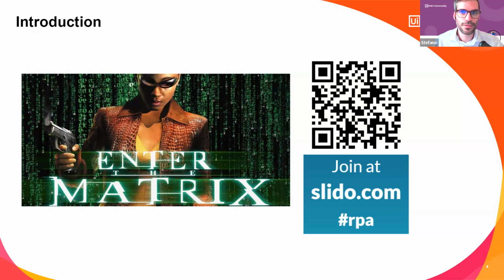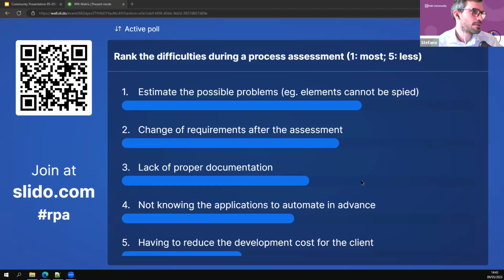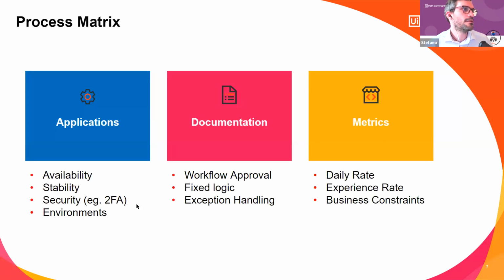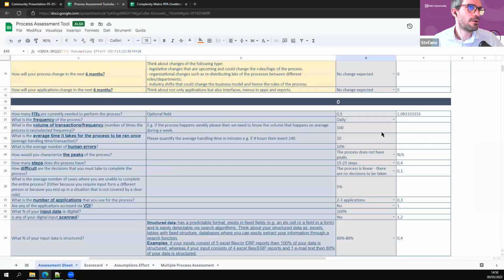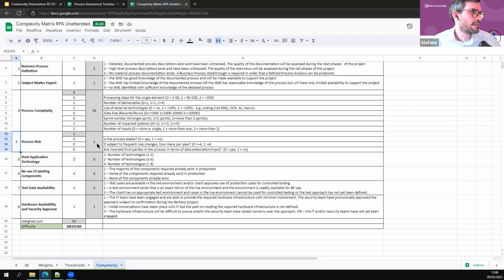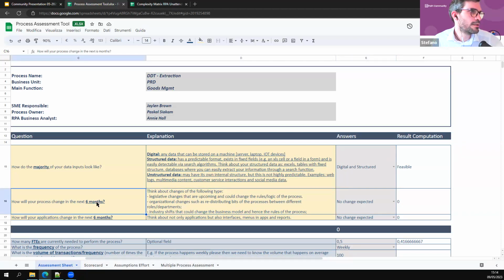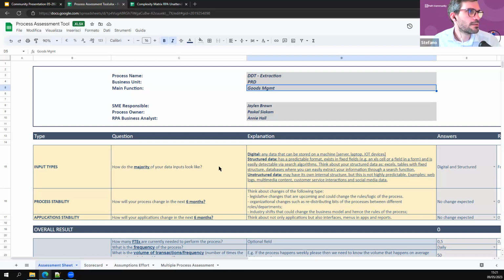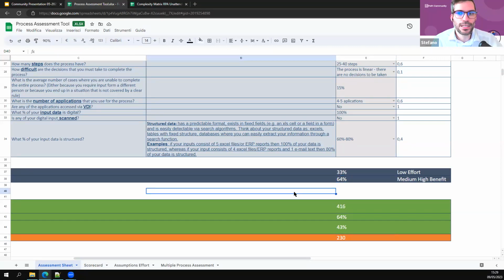UiPath Community Torino: Steps towards RPA Development 👉 Create a Process Assessment Matrix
Join us for an informative community event where we will explore the importance of building a process assessment matrix for RPA!

Robotic Process Automation (RPA) is an essential tool that can help businesses improve efficiency and productivity. However, before implementing RPA, it's crucial to evaluate the processes that the technology will automate.

Our event will provide attendees with a step-by-step guide to building a process assessment matrix for RPA. Our expert speakers will explain the benefits of using process assessment matrices and discuss how to gather and analyze the necessary data to create a comprehensive assessment. Additionally, attendees will learn how to identify key metrics and criteria to include in the matrix and how to use the results to determine which processes are suitable for RPA implementation.

Whether you're a business owner or a technology enthusiast, this event is perfect for anyone looking to improve their understanding of RPA and process assessment matrices. Join us for an evening of insightful discussions and practical advice on how to build a process assessment matrix for RPA effectively. Don't miss out on this fantastic opportunity to learn and network with like-minded individuals!

Speakers:
👨‍🏫 Stefano Negro, Torino UiPath Community Chapter Leader & UiPath MVP, RPA Tech Lead @BSP Consultant
👨‍💻 Enrico Bruno, RPA PM @BSP Consultant.

This session streamed live on May 9 , 2023, 14:30 PM CET.